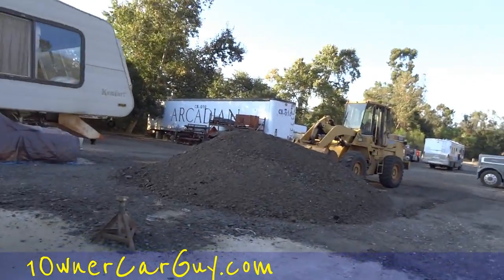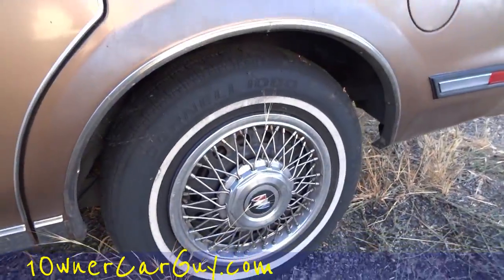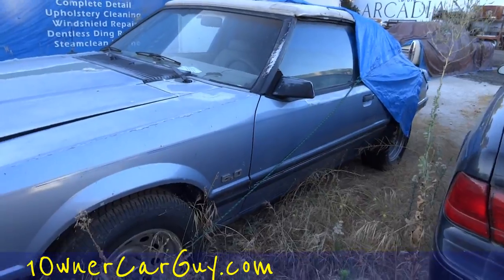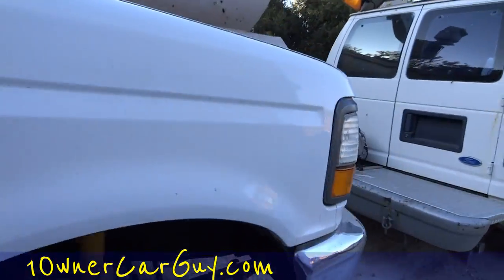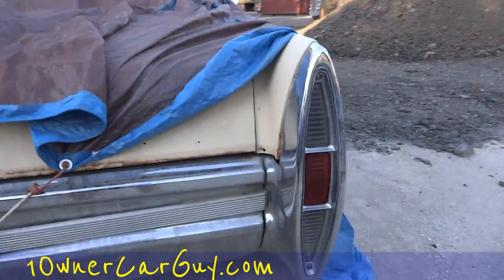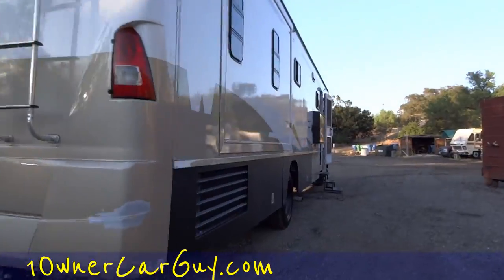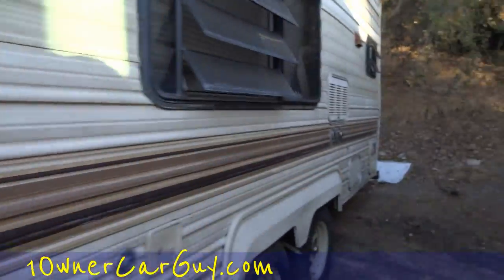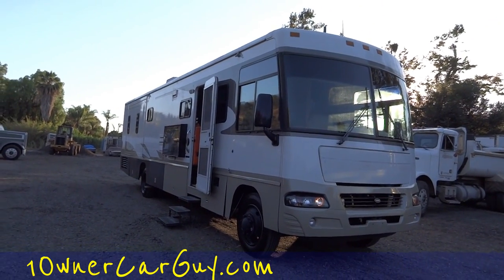Classic Car Storage Yard Convertible Classics Cars Trucks RV Motorhome Video lot Review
Classic Car Lot Walk Around Storage Yard Cars Trucks RV Motorhome Convertible Classics Video Review This is just a quick walk around of one of my dads yards that a have a few things stored at. I need to come over here more often because I forgot that some of this stuff was here. I got a really nice Buick Century, 83 Convertibel Mustang GLX, 67 convertible cadillac, a nice car wash trailer, an rv and a 5th wheel. Let me know if you are interested in anything you see and I will make you a killer deal.

Cheers

1 Owner Car Guy   (Nathan Wratislaw)

"Classic Cars" Car Cars "Car Lot" "Walk Around" "Storage Yard" Storage Space Classic Classics Cars Trucks RV Motorhome Coach Convertible Video "Video Review" "Nathan Wratislaw" "1 Owner Car Guy" Walkaround Lot Yard "Storage Lot" Used Buy Sell "For Sale" "Car Wash" Trailer Camper "5th Wheel" "Boom Truck" "Work Truck" Ford Mustang "Buick Century" Cadillac Eldorado Deville Van Lift "Lift Gate" Nomad "Paul Frank" Julius Semis Kenworth Peterbilt